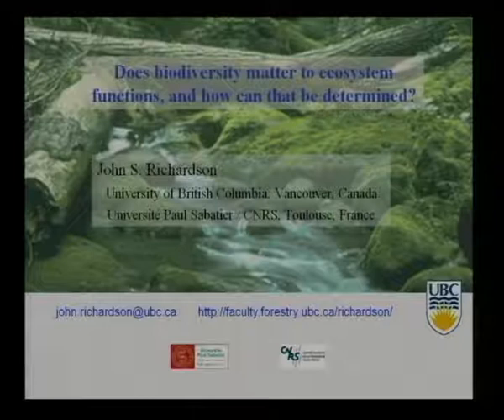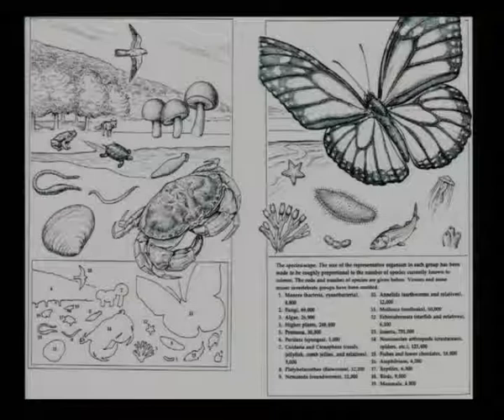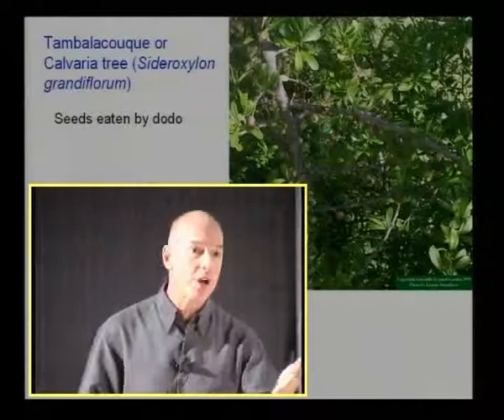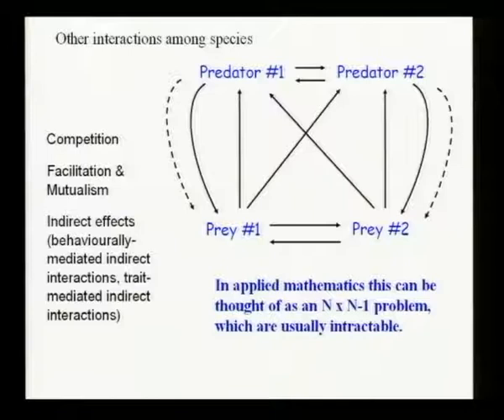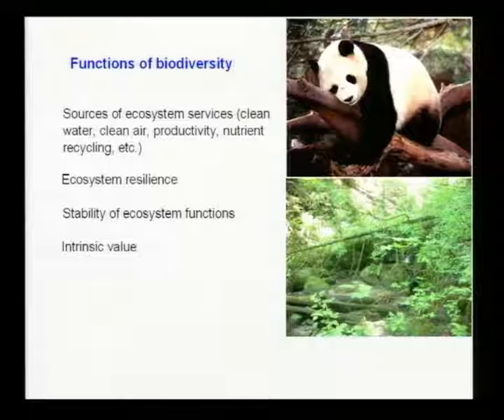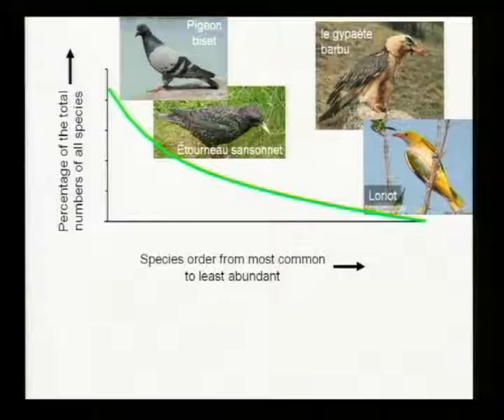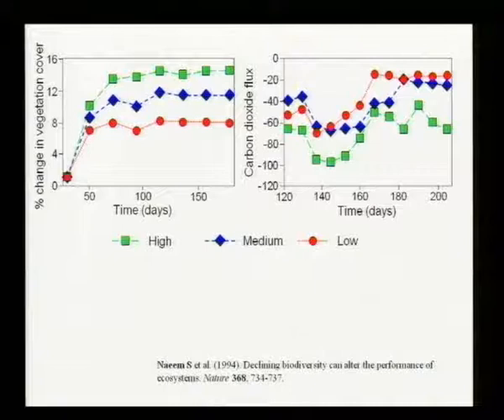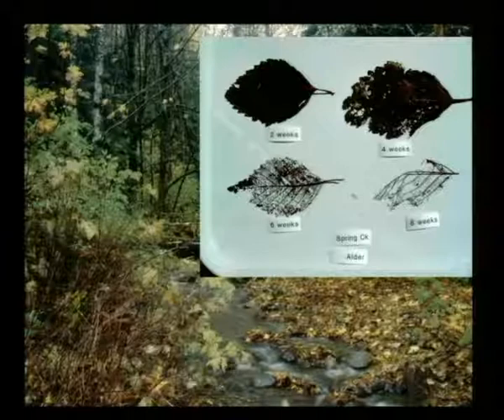Does biodiversity matter to ecosystem functions, and how can that be determined ? 23 janvier 2007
Conférence donnée le 23 janvier 2007 par John Richardson dans le cadre des Grands Séminaires de l'Observatoire Midi-Pyrénées.
Does biodiversity matter to ecosystem functions, and how can that be determined? Natural ecosystems are complex, dynamic systems, in which very many species inte ract in a myriad of ways. Biologists are convinced that each species matters, b ut it has proven more difficult than expected to test that prediction. Theory y ields several hypotheses, some that complex systems should be more stable, and o thers the inverse. Empirical work of the past decade has progressed by demonstra ting on small scales that higher diversity of species within a system does yield more efficient and stable functions, in most cases. However, small-scale result s have not been easy to bring up to the scale of whole ecosystems. Moreover, the boundaries of ecosystems are not as distinct as once imagined, meaning that th ese are more open systems. Loss of species and introduction of species are diff icult problems, but we cannot simply use these occurrences as "unplanned experim ents" which lack features needed for true inference. Despite the challenges, ev idence is accumulating that biodiversity is important to the maintenance of ecos ystem functions.